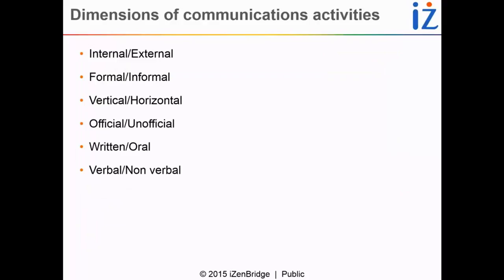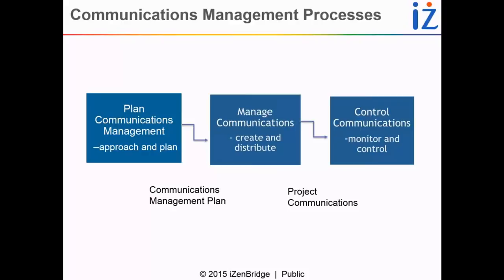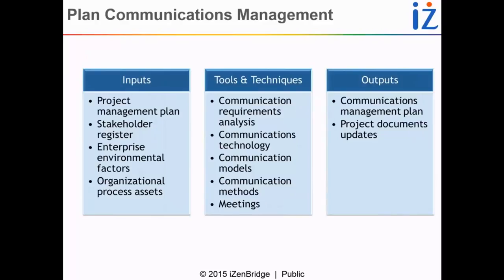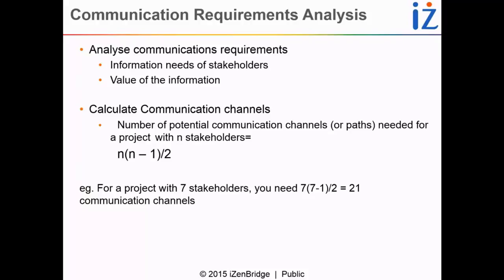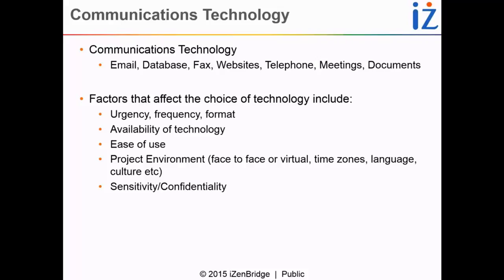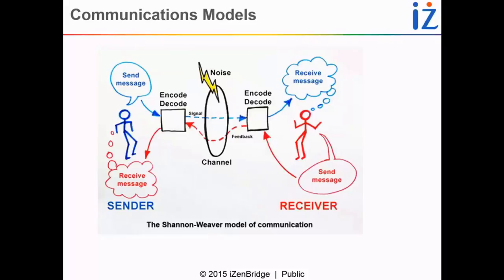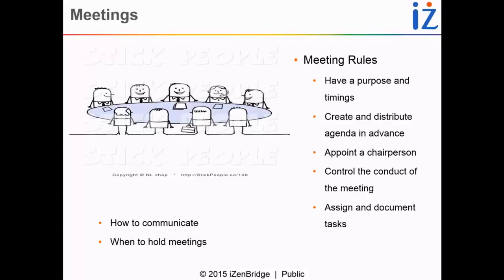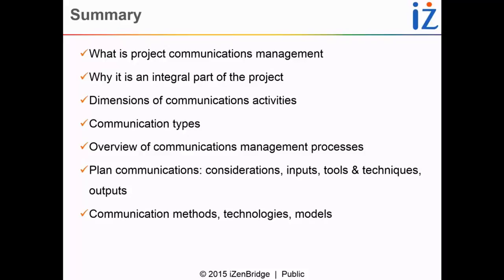Project Communication Management | Webinar | SoftExpert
Project communication is an integral part of your project and, if communications fail, then your project will also fail. Communication management focuses on making sure that stakeholders are understood in terms of their communications needs. It also involves determining what communication outputs will be exchanged over the course of the project (i.e. status updates, minutes of meetings, reports on deliverables etc.). Project managers make careful plans to outline who receives which communications, who is responsible to deliver and respond to communication content, and how and when communications will be delivered.
In this webinar, Shabnam Suri gives a short introduction to project communication management followed by an in depth analysis of the plan communications management process and details about the inputs, tools and techniques, and outputs.